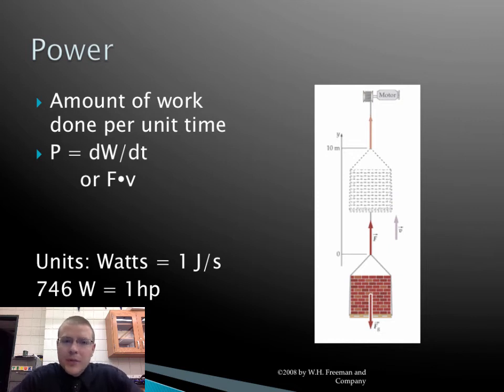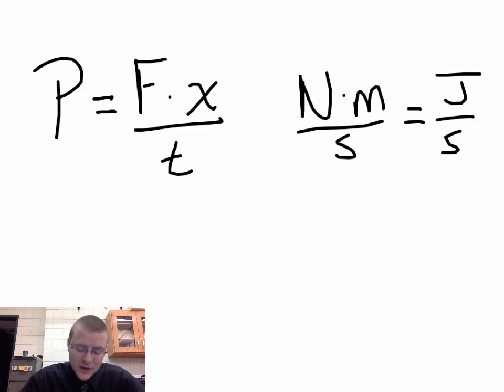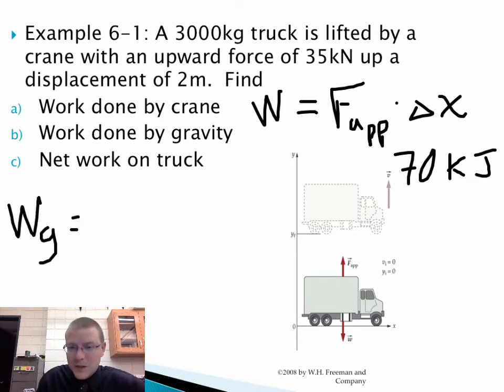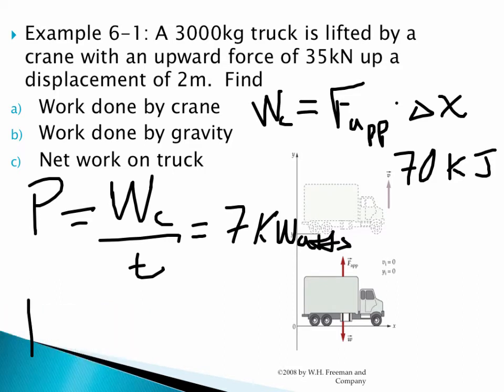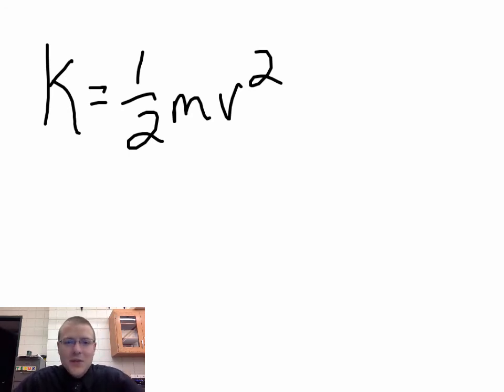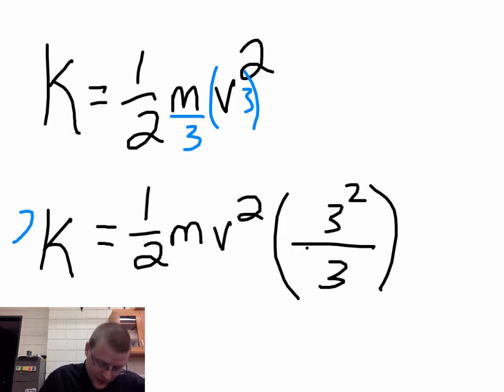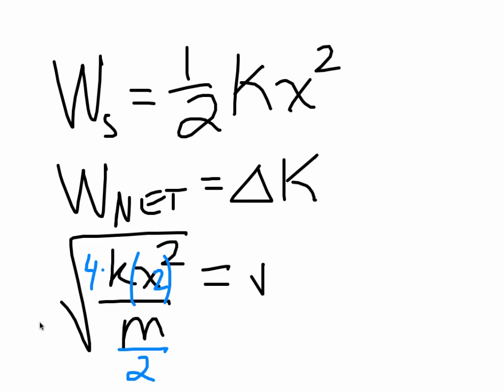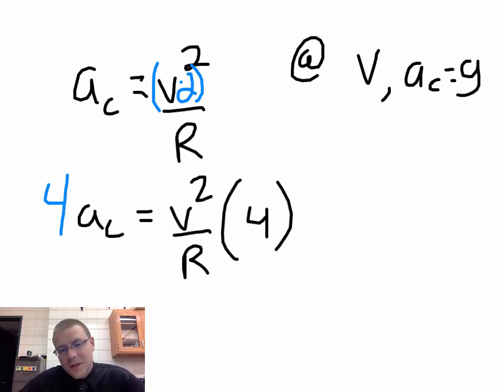6.3 Power and Ratios